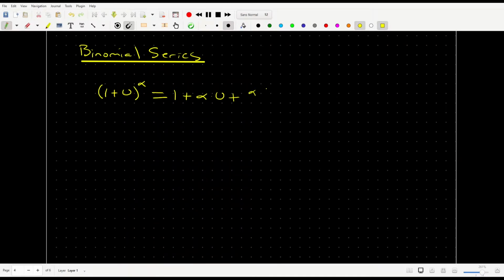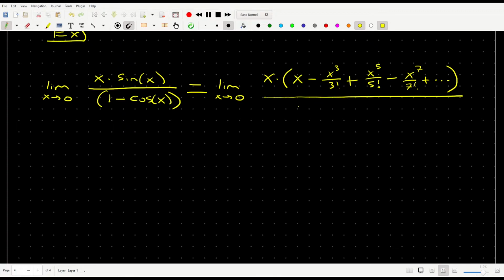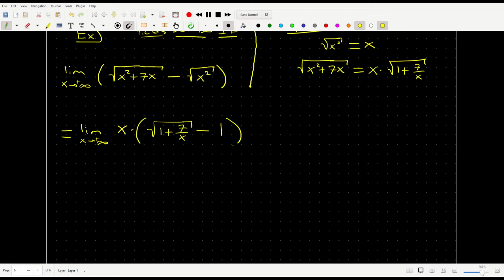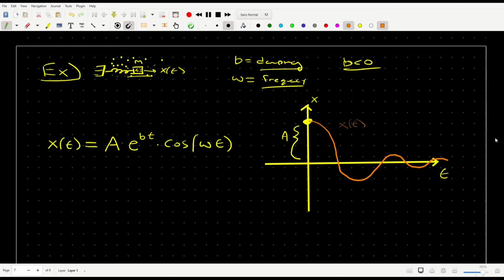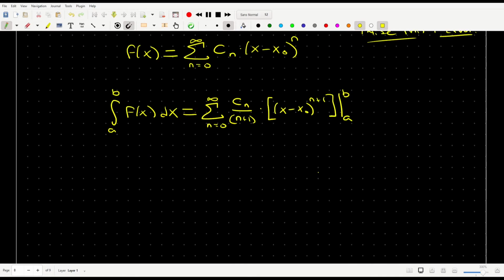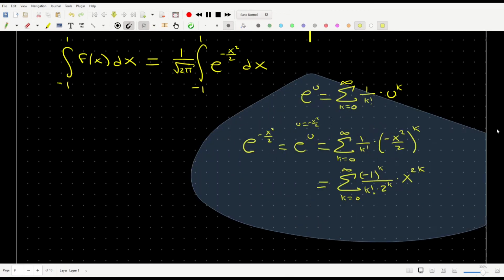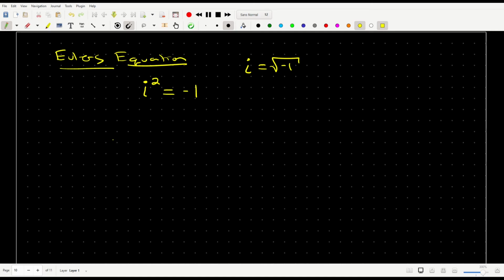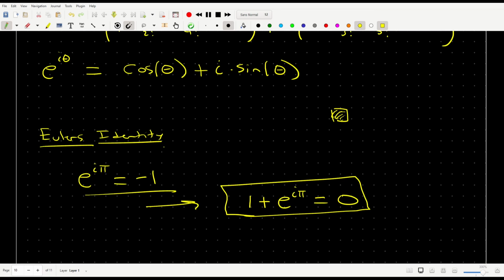Lecture13-Part2: Applications of Taylor and Maclaurin Series